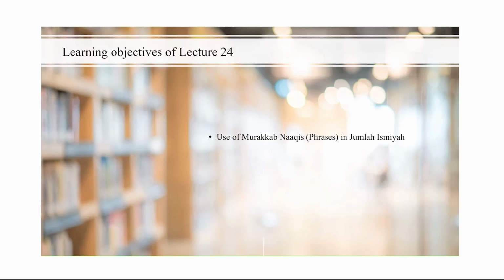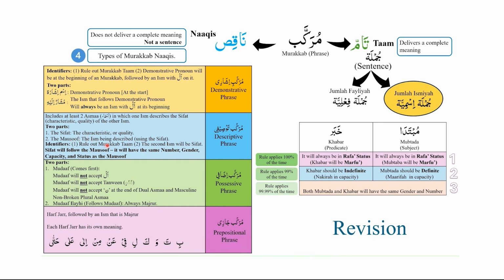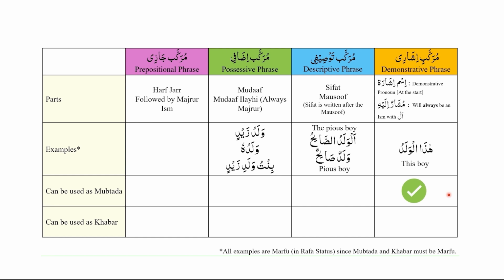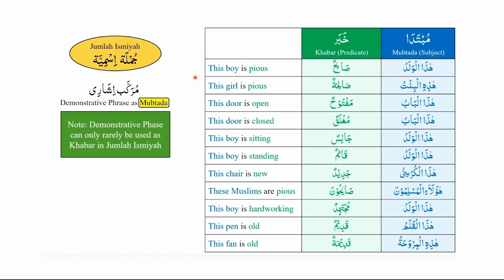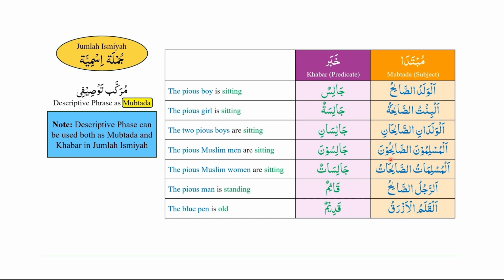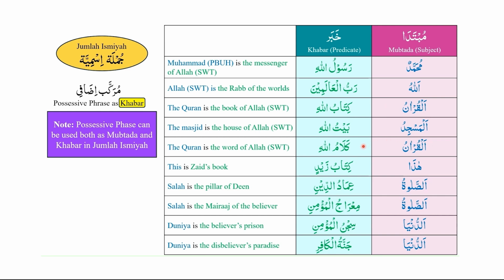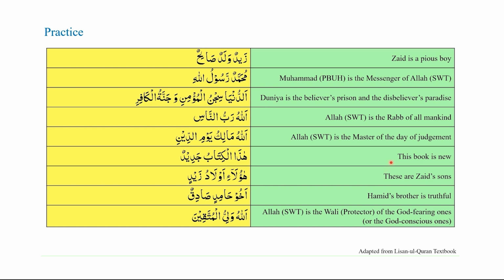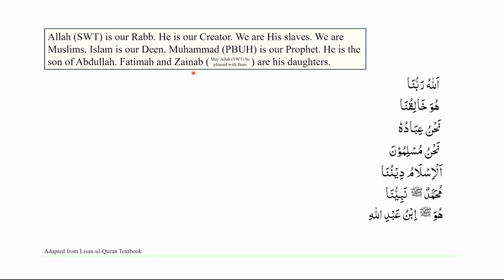Learning Objectives of Lecture 24 | Lisanulquran Course 2024 In English Language